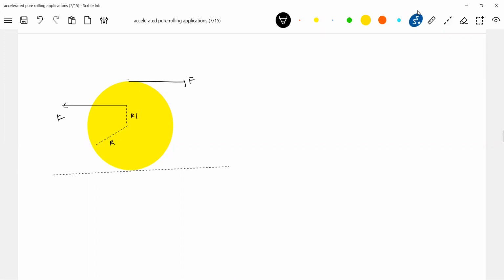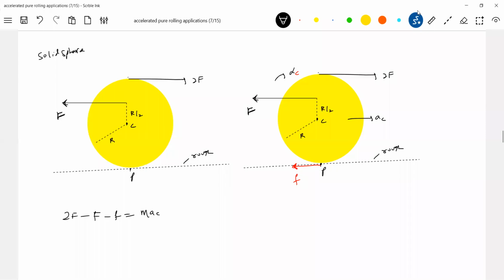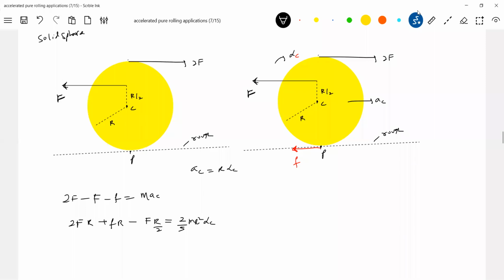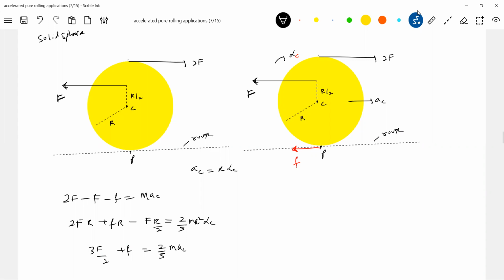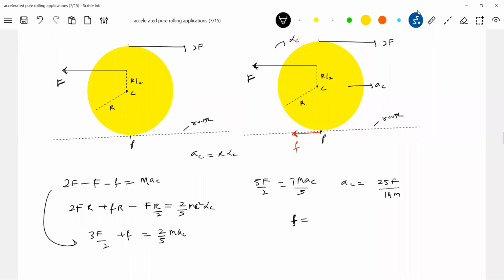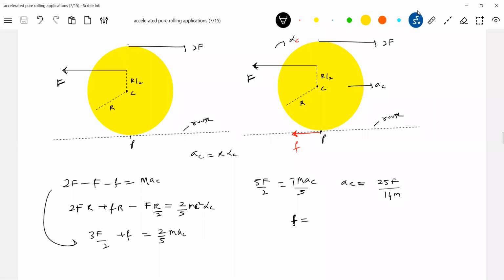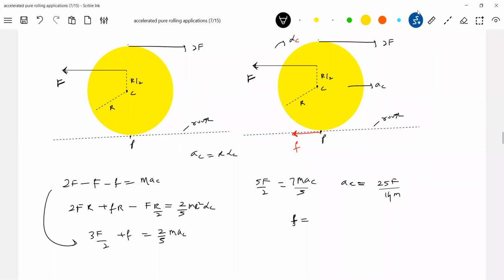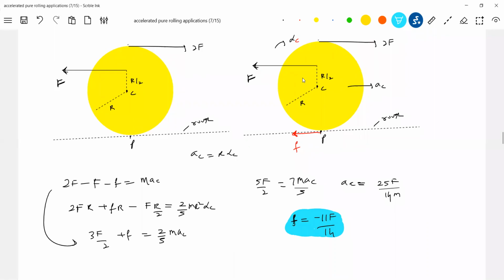20) A circular Disc of mass m and radius r is kept on a rough surface and acted upon by two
two horizontal forces 2F and F as shown . Force 2F acts at top most point and Force F at a distance R/2 above the centre of mass. find acceleration of centre of mass and rolling friction | Physics JEE Advanced ACCELERATED ROLLING MOTION || ROTATIONAL DYNAMICS Class 11 Physics || JEE Advanced || Disc is kept on a rough surface and acted upon by two anti-parallel forces physicsnumericalshelp sridharsirphysics jeeadvancedphysics iitjeephysics jeeadvanced Thanx for watching this video😊 . Experience--20yrs ; Mentored below 100 and 1000 JEE Advanced Ranks.